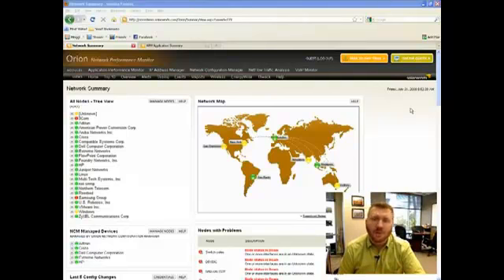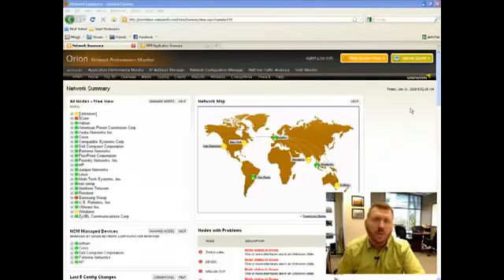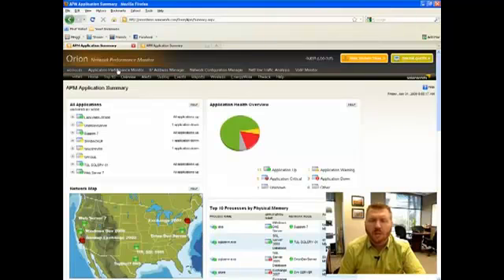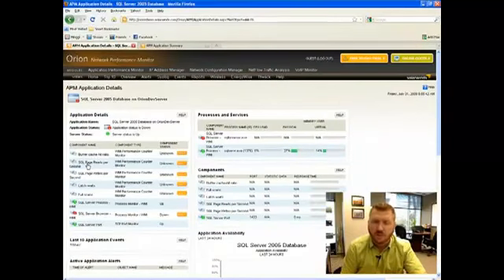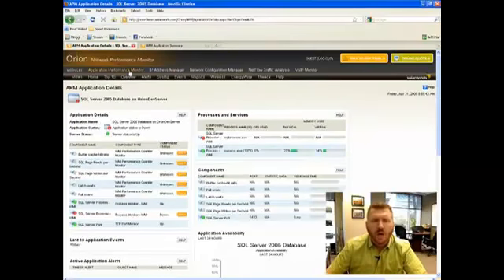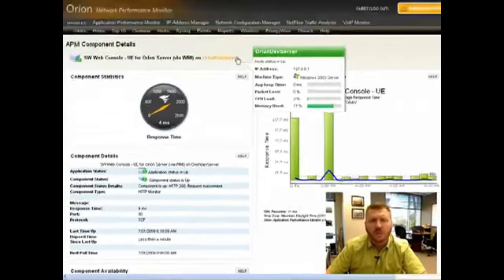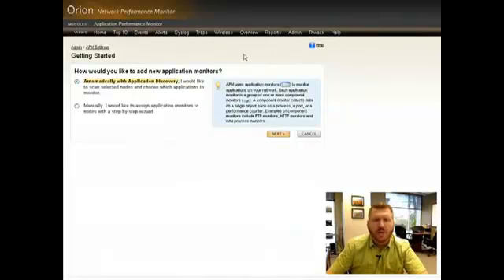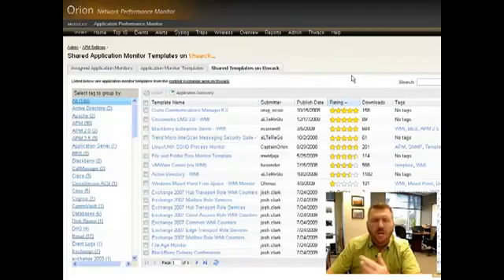Head Geek's Tour: Solarwinds Orion Application Performance Monitor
Join SolarWinds Head Geek, Josh Stephens, for a tour of Orion Application Performance Monitor (now SAM) and learn how easy it is to discover and add new apps, make enterprise-wide changes, and browse the community content sync to download monitoring templates.